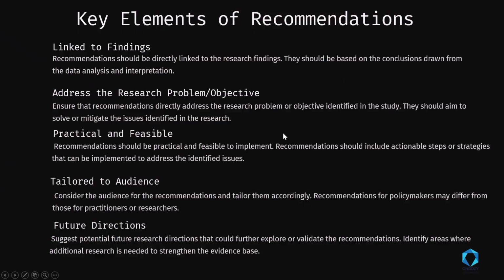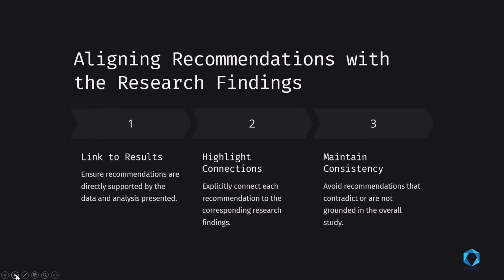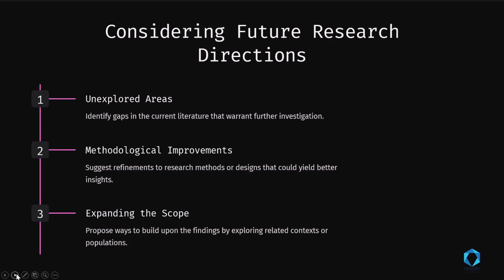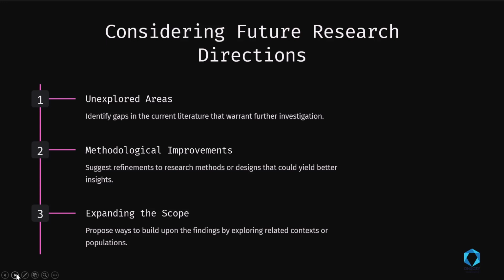HOW TO WRITE RECOMMENDATIONS IN ACADEMIC RESEARCH